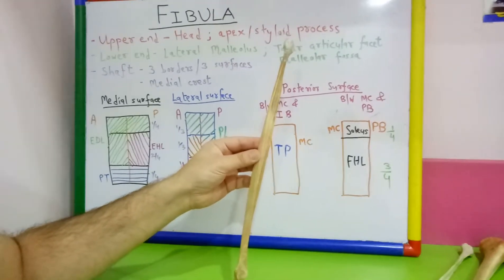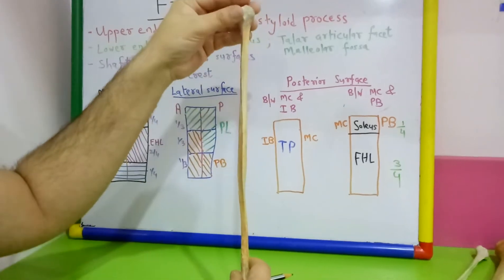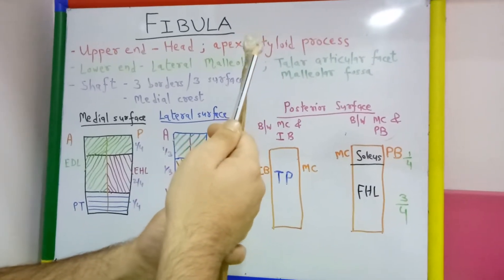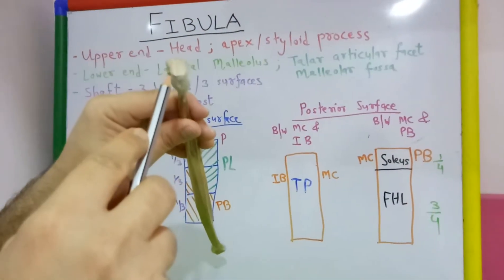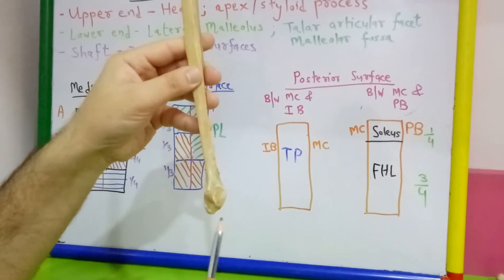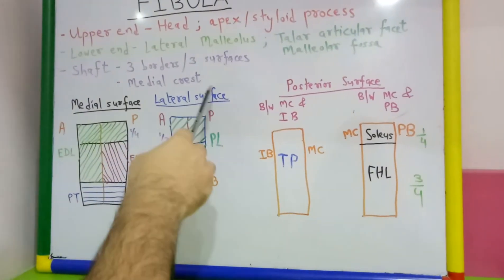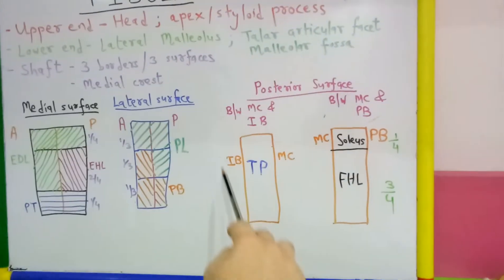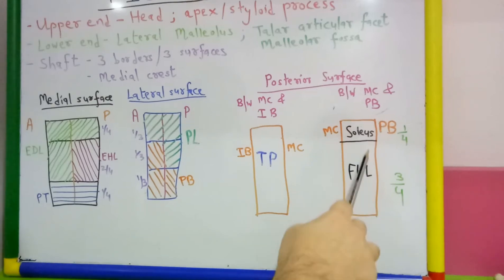FIBULA - GENERAL FEATURES, ATTACHMENTS AND OSSIFICATION BY DR MITESH DAVE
THE VIDEO DEMONSTRATES THE GENERAL FEATURES, ATTACHMENTS AND OSSIFICATION OF FIBULA.
SIDE DETERMINATION AND HOLDING IN ANATOMICAL POSITION ARE FREQUENTLY ASKED IN PRACTICAL VIVA.
ALSO HOW TO REMEMBER VARIOUS ATTACHMENTS ON THE SHAFT BY DRAWING SCHEMATIC DIAGRAMS IS WELL DEMONSTRATED.
THE NECK IS RELATED TO COMMON PERONEAL NERVE.
FIBULA IS UNIQUE IN THAT IT VIOLATES THE LAW OF OSSIFICATION.